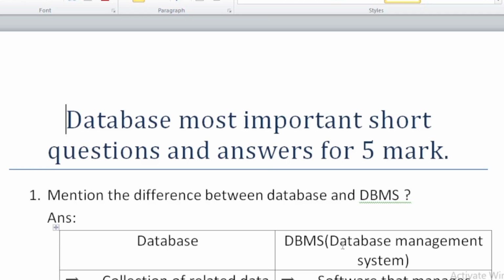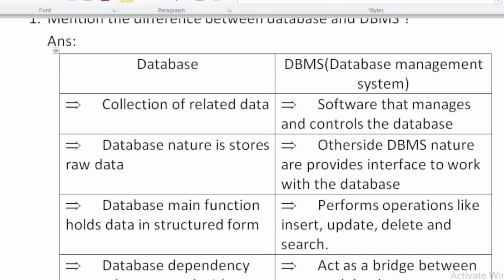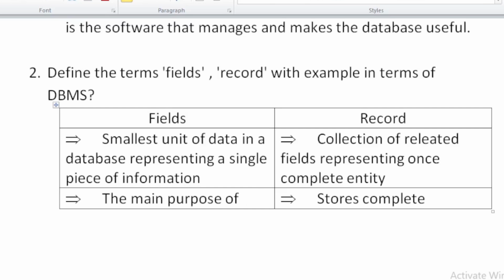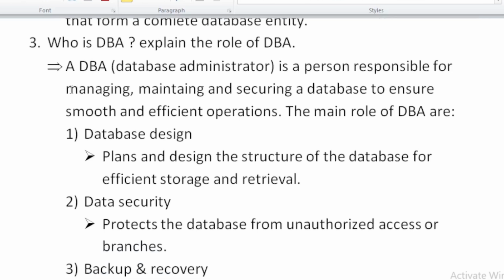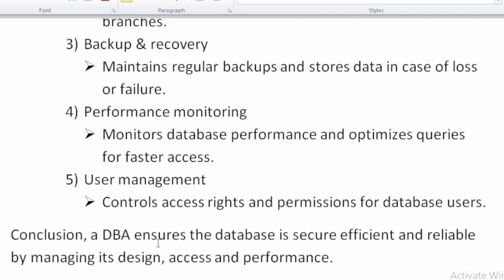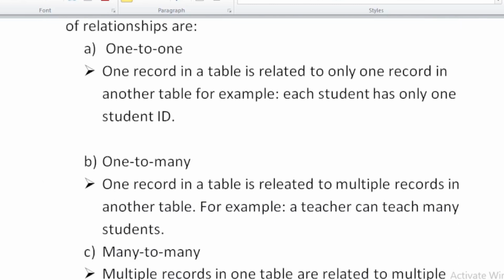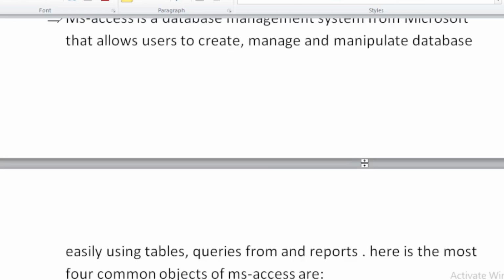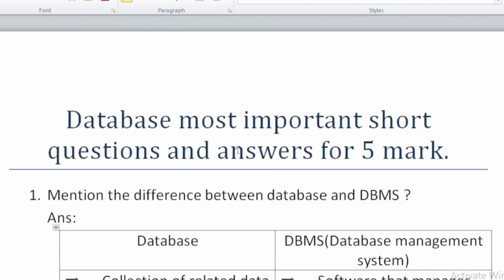Database most important question for exam point of view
in this video we can solve most five important question from database chapter. we teach how can give you question and answer